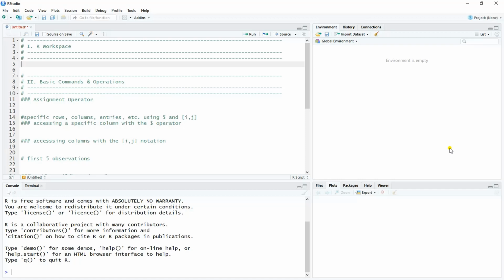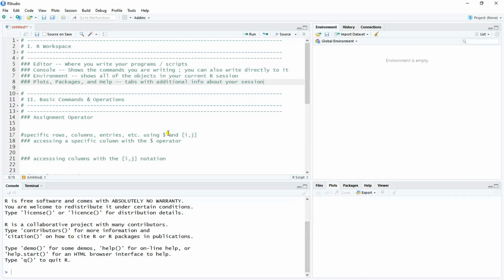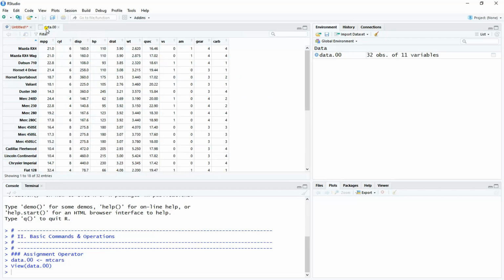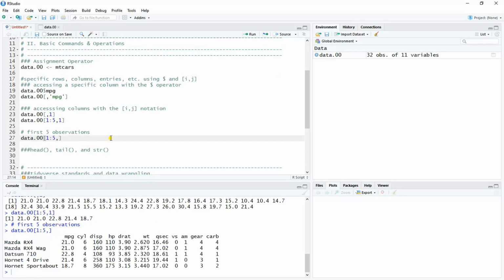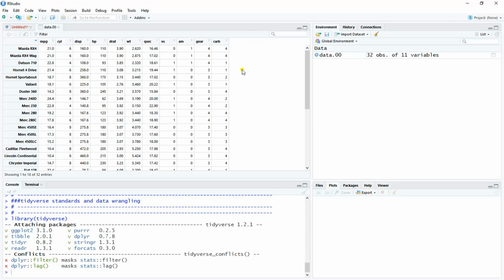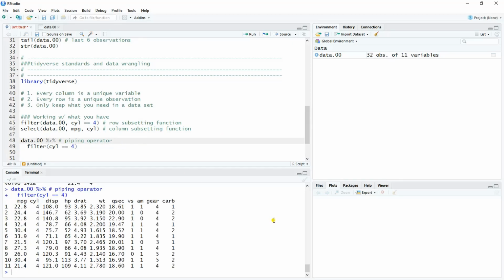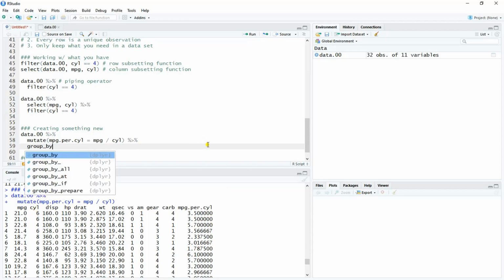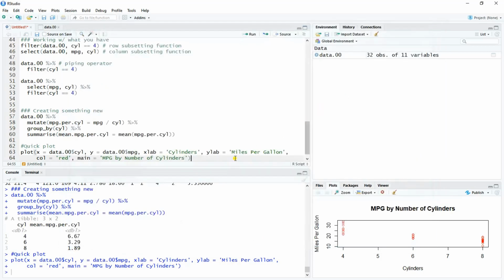Sneak Peek : AI And ML E-Degree | R : Workspace & Basic Commands | Eduonix | Kickstarter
R Programming is widely used for developing statistical software and data analysis by statisticians and data miners. It is a free software environment for statistical computing. In this video, we will be going through R studio workspace and some basics R commands.

This video is a part of our upcoming AI & ML E-Degree which is a combination of such exciting courses in it.

You can also refer to the Sneak Peek released earlier giving an idea what the AI & ML E-Degree is all about from the below link:

If you are one of those who is always intrigued by the concepts of AI and ML, then you can learn it from the very beginning by backing our AI and ML E-Degree campaign on Kickstarter.